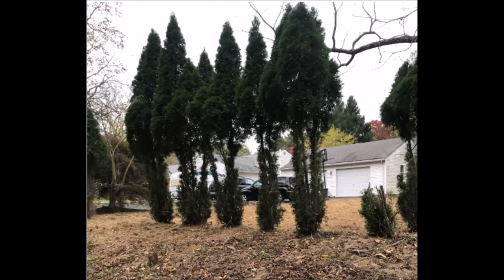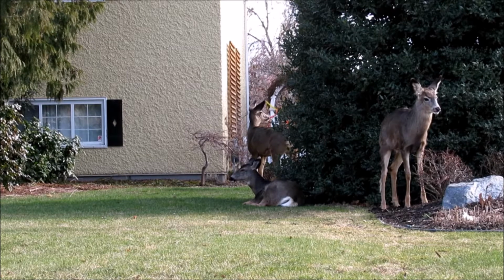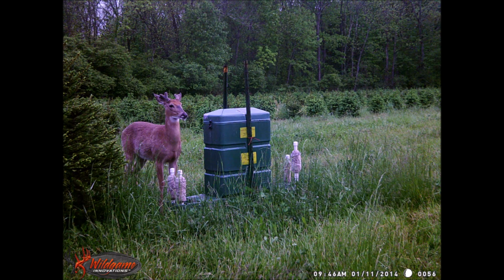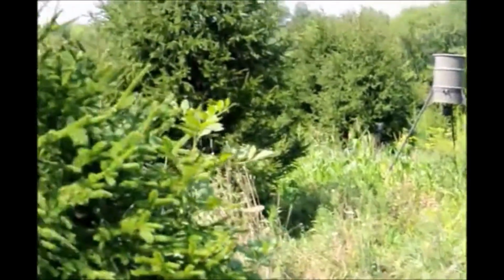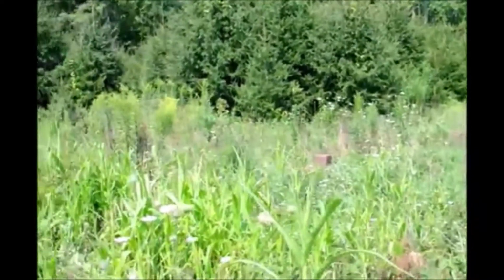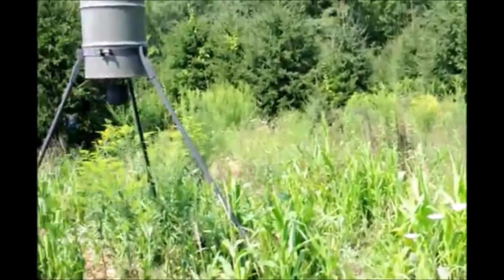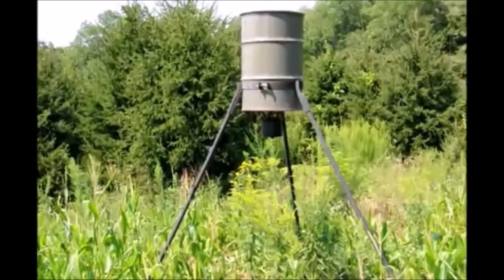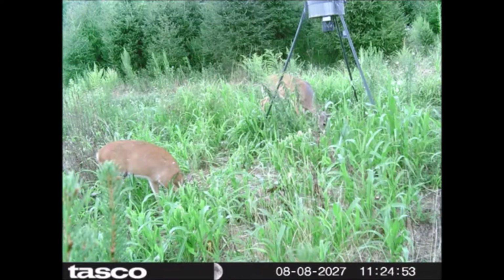Think About Why Feeding deer is a good idea